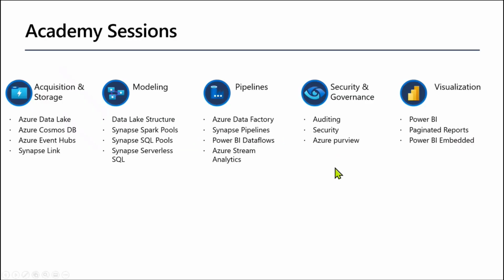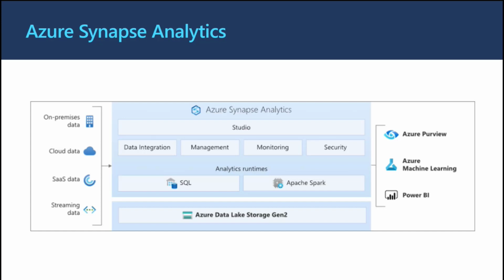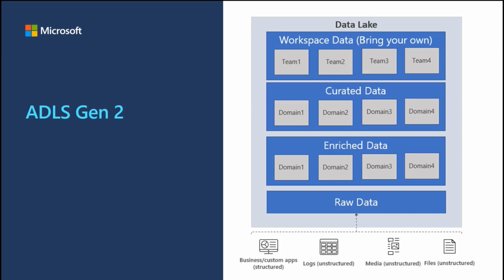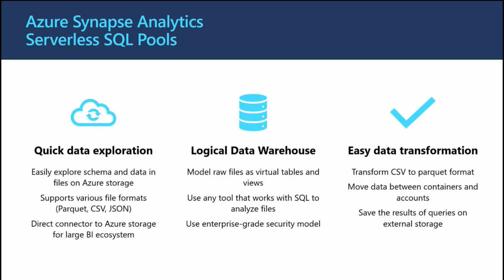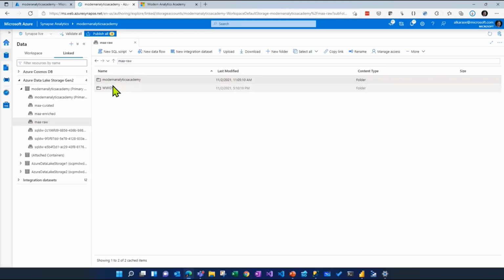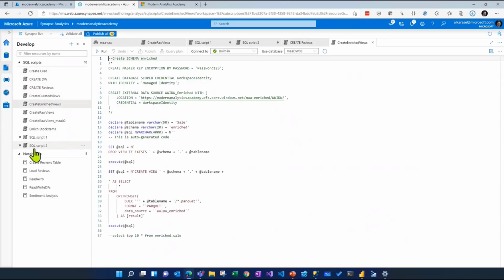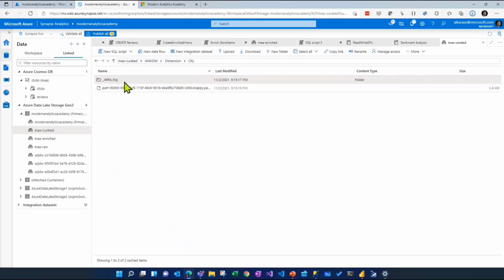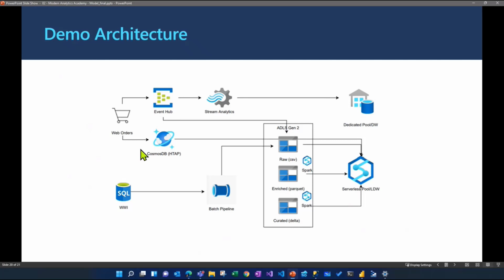02 Modern Analytics Academy: Data Modeling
In Data Modeling we’ll be looking at how to structure and store your data for the purposes of serving data to applications like reporting tools.